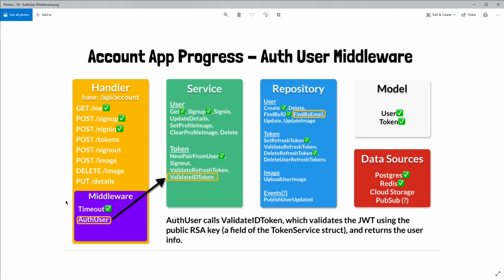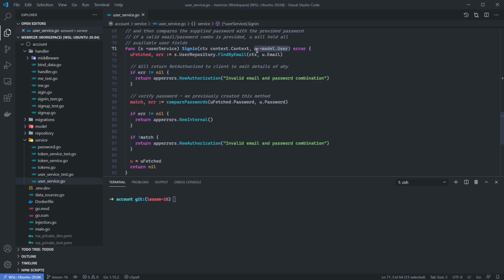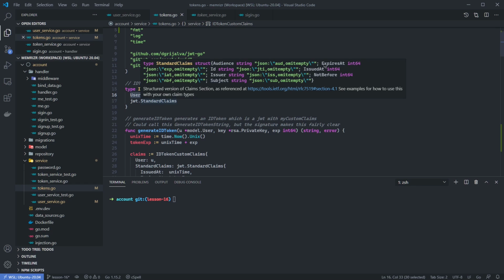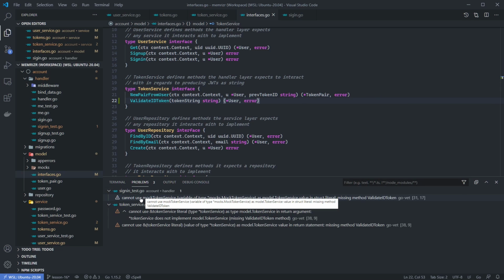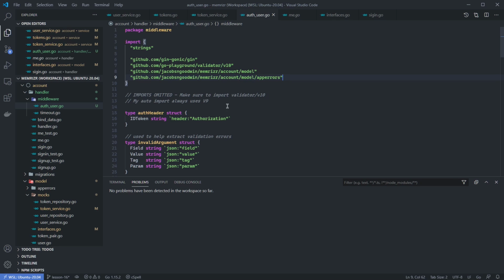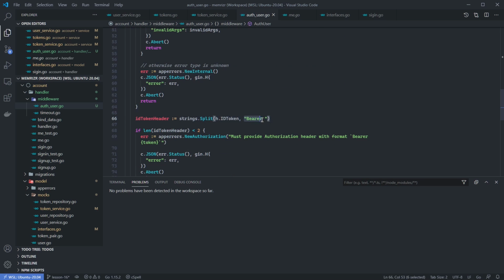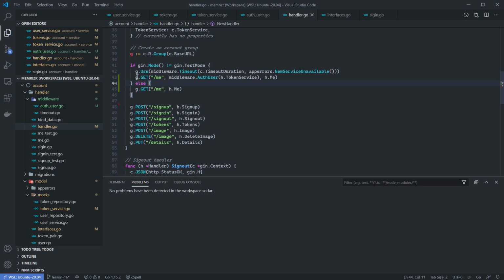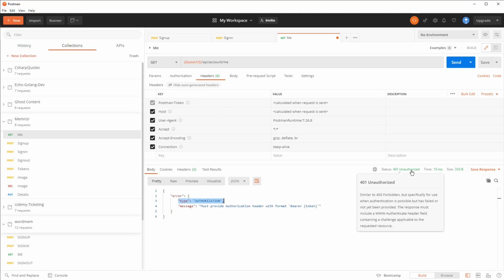16 - Create Gin Middleware to Extract Authorized User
In this Golang Account Application tutorial, we'll create a middleware to extract a user from an incoming Authorization header containing the user's ID Token. This ID Token, which is a JSON Web Token, will be verified and grant the user access to update their personal account details.

All code for this tutorial can be found on Github!